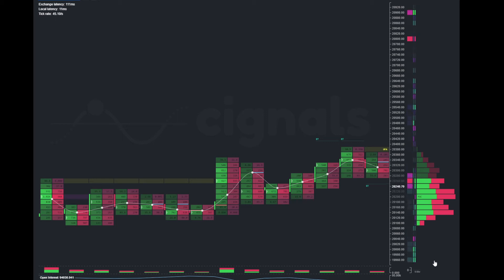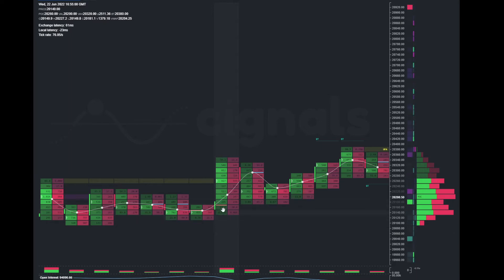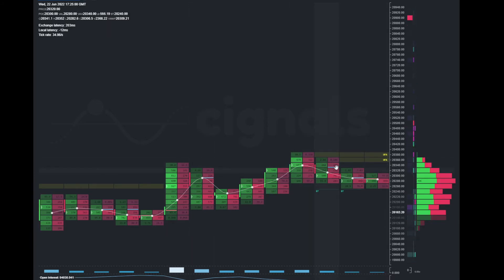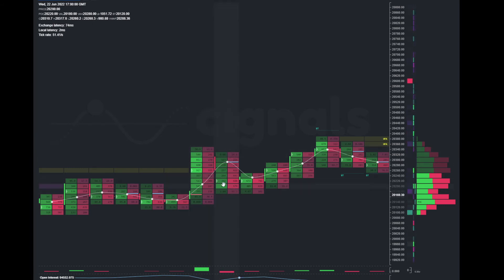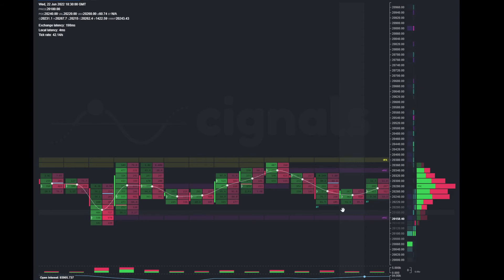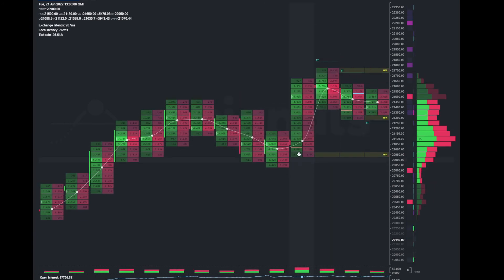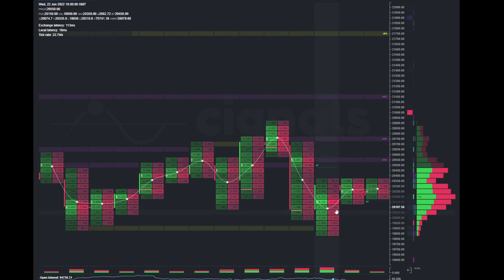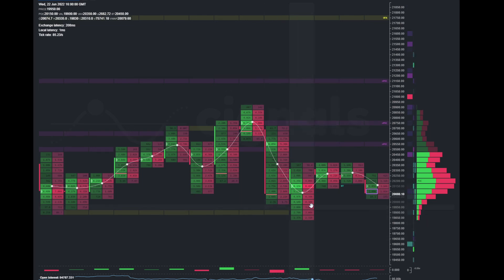Cignals Trading Academy - Lesson 16 - Imbalances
Welcome to Cignals Trading Academy, we're happy to have you! Please make sure you like this video and subscribe to our channel in order to keep up with new lessons as they are released, and all of our other content as well! We've included a risk disclosure, and links to all of our relevant content below, please give that a look! By watching this video, you agree to have read the risk disclosure and accepted everything included in it.